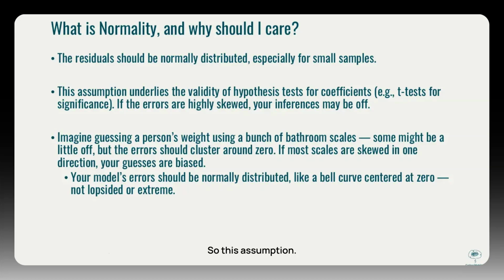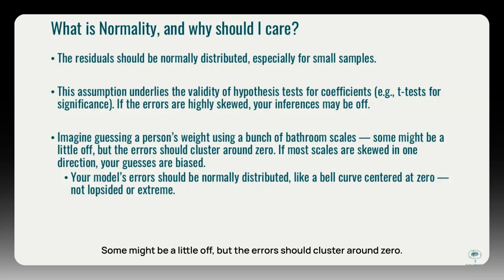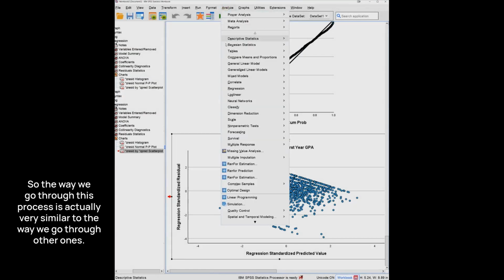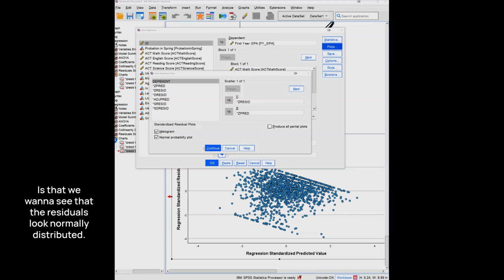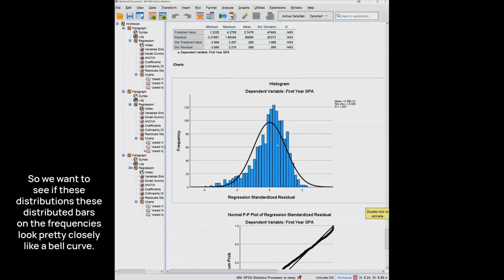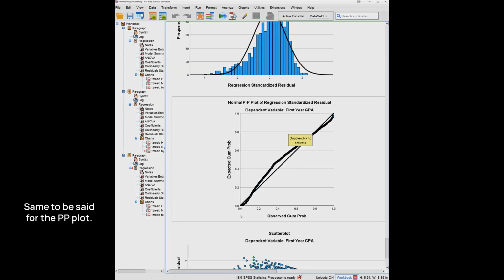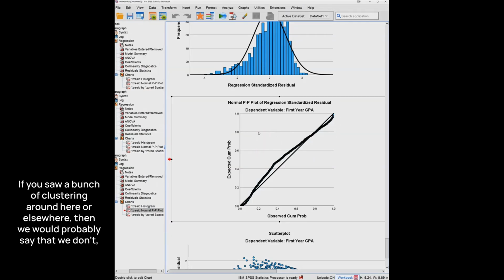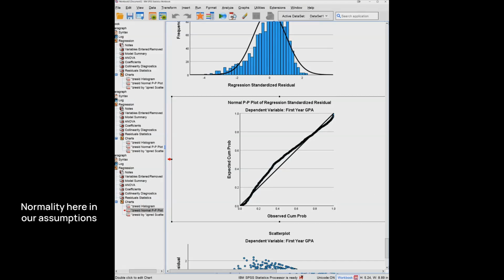Step 10: Normality of Residuals | Learn Regression in Under One Hour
In Step 10 of Learn Regression in Under One Hour, we examine the normality assumption — specifically, whether your residuals are normally distributed.

You’ll learn:
✅ What normality means in the context of regression
✅ How to check normality using SPSS output (P-P plots, histograms)
✅ When a violation of this assumption actually matters
✅ What to do if your residuals aren't quite normal

This step helps you separate myth from necessity — and focus on what actually affects your model’s validity.

📺 Previous Step: Linearity Assumption → [link]